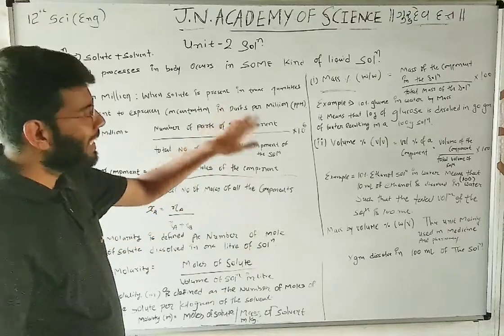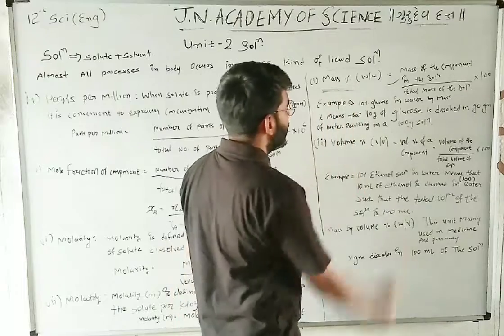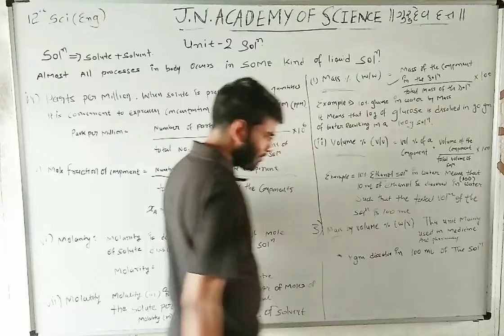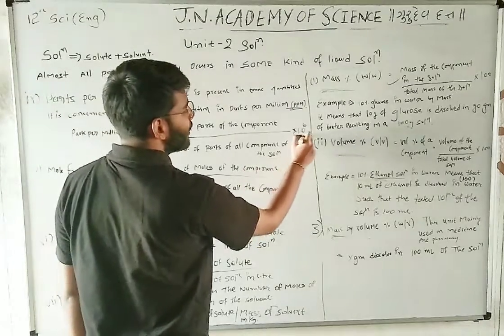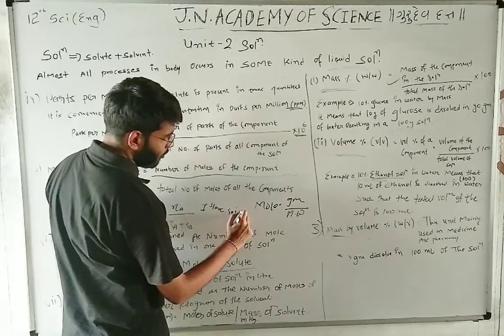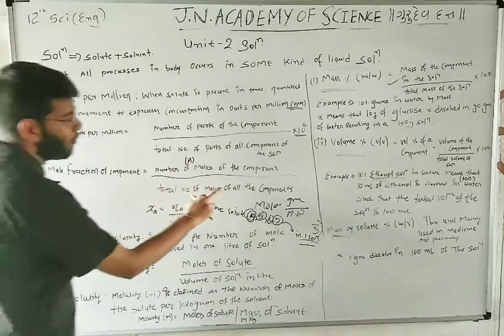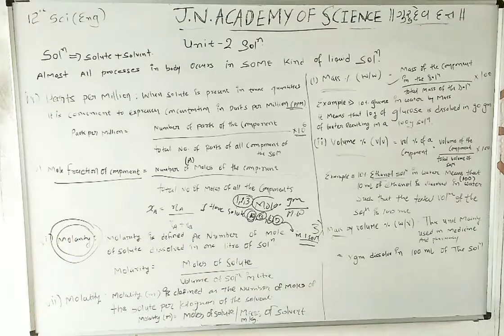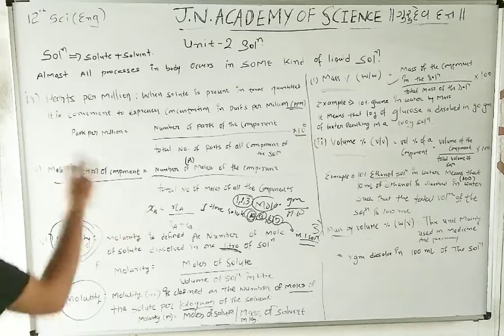12th science,English medium,chemistry,chap-2-solutions,part-2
About molarity,molality,normality,%W/W,%V/V